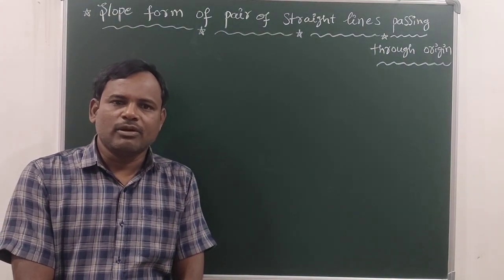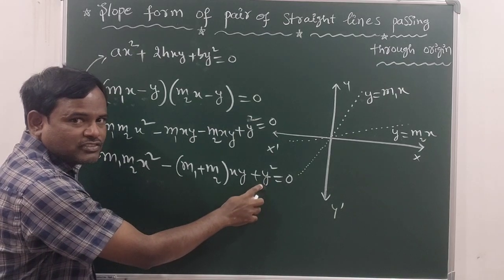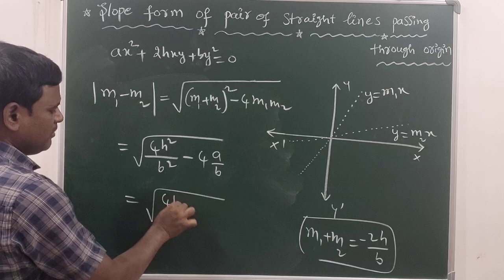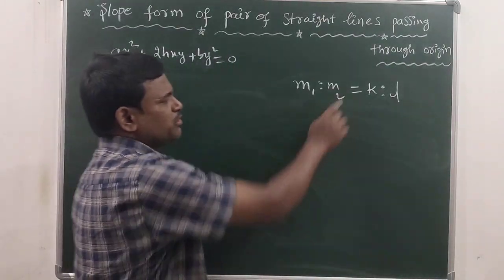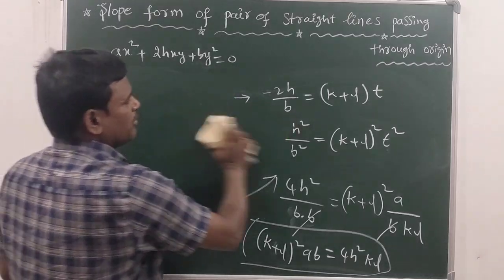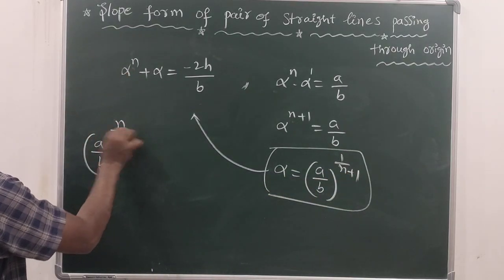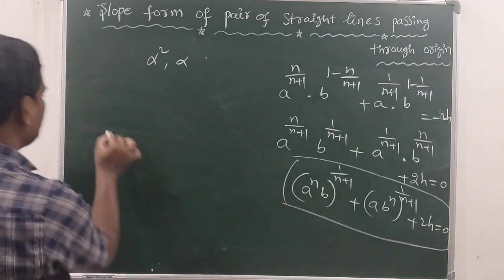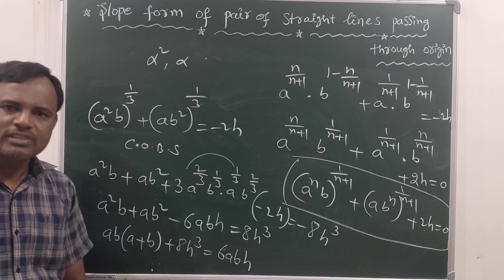# SLOPE FORM OF PAIR OF STRAIGHT LINES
COordinate Geometry